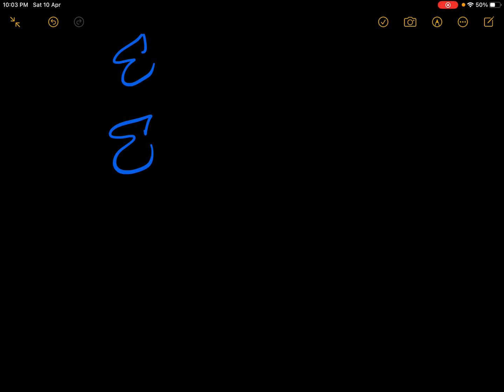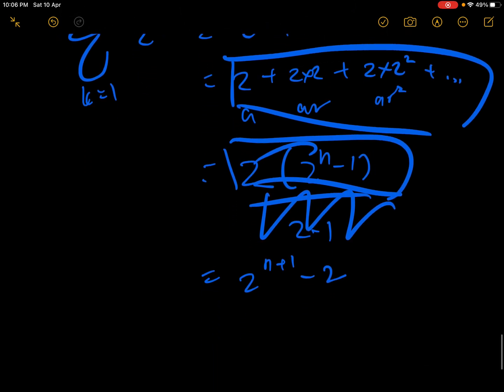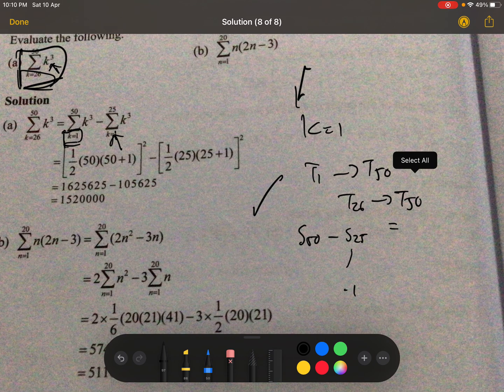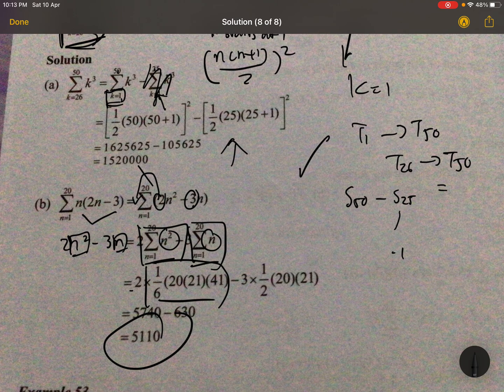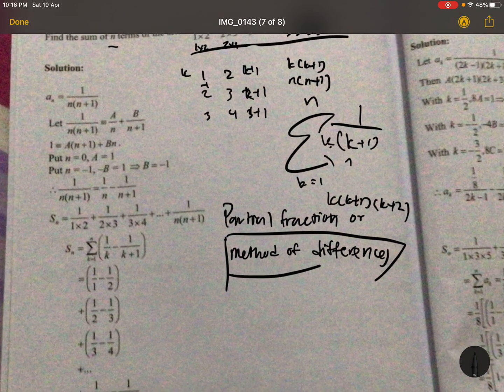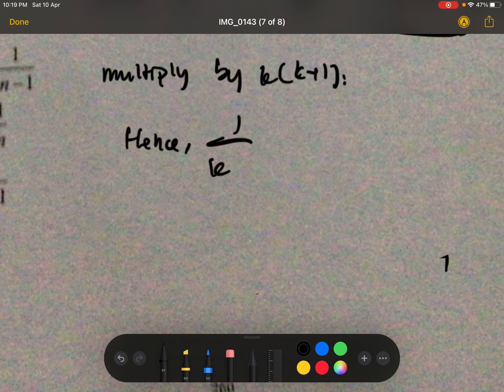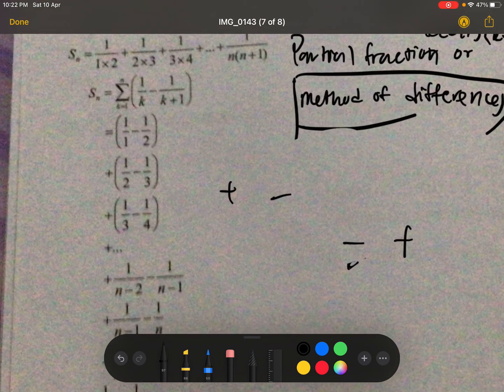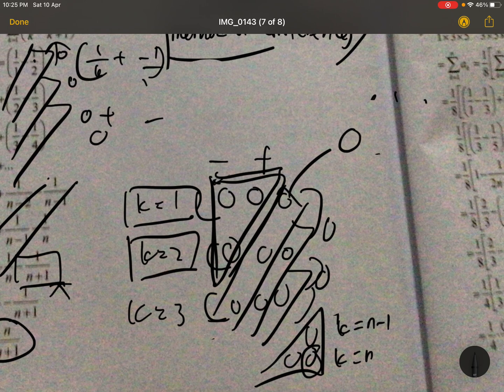i hate simple sigma special series or whatever it is... (UEC)